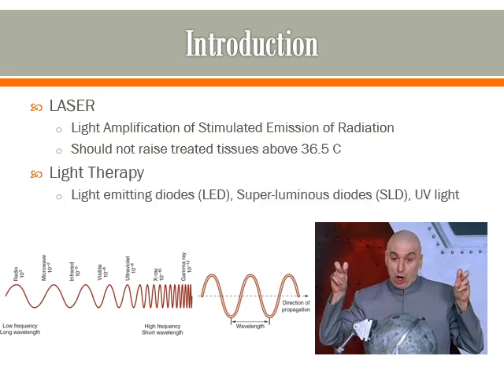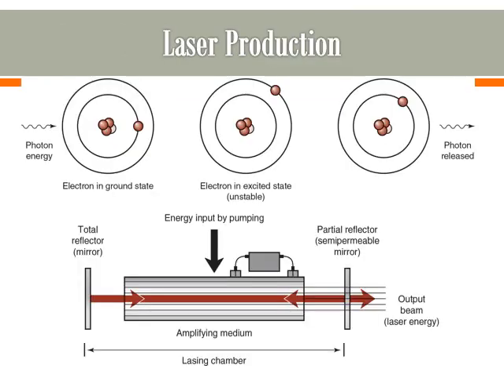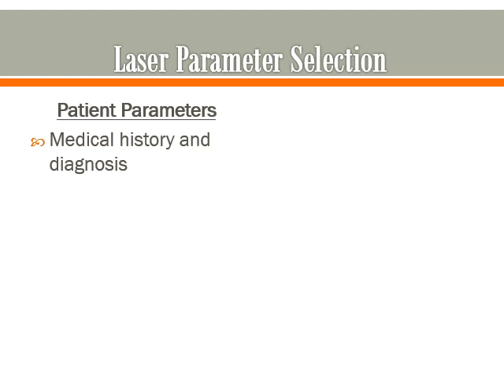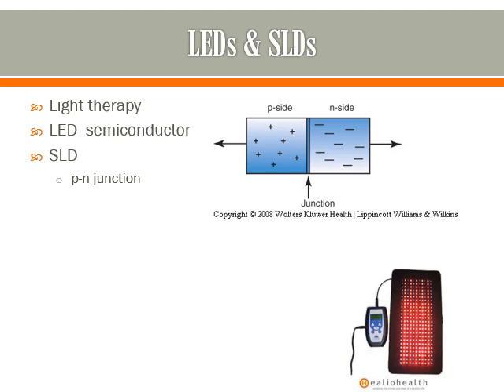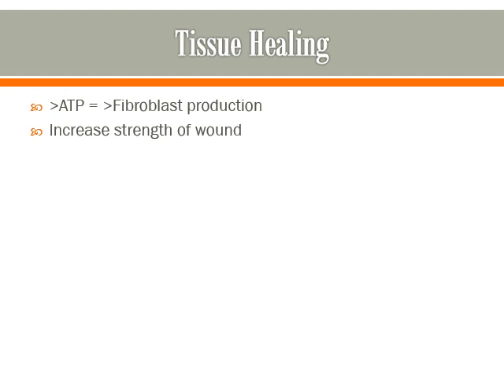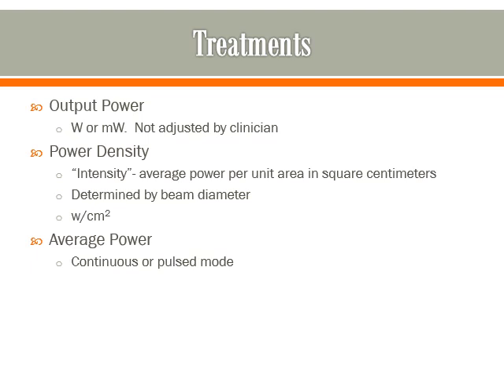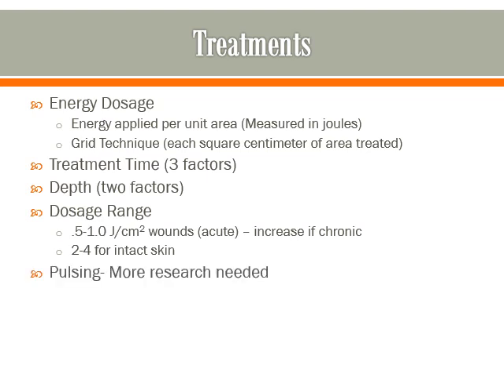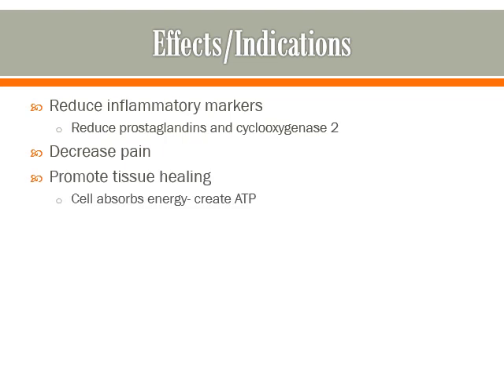ATR 530 Laser & Light Therapy